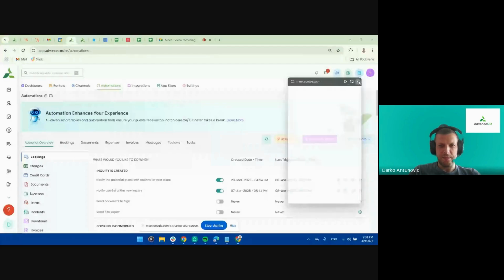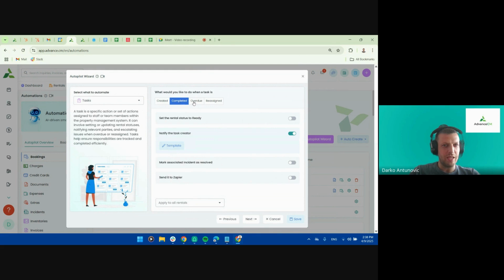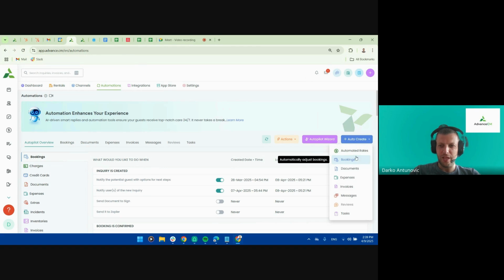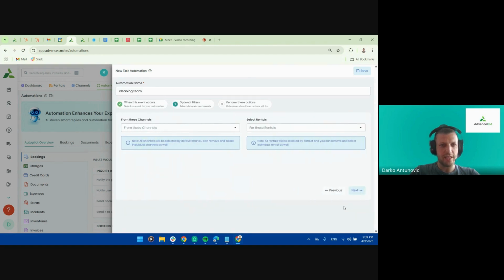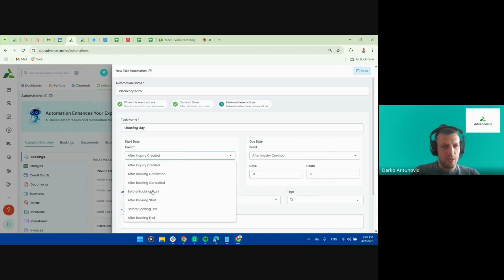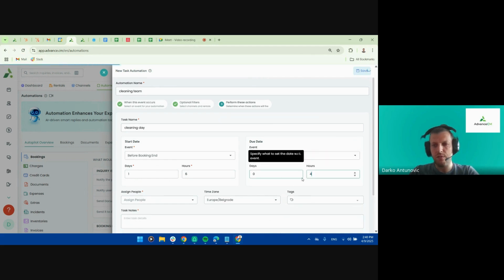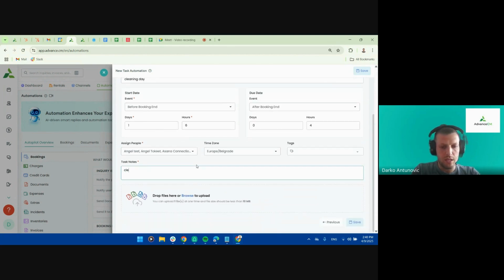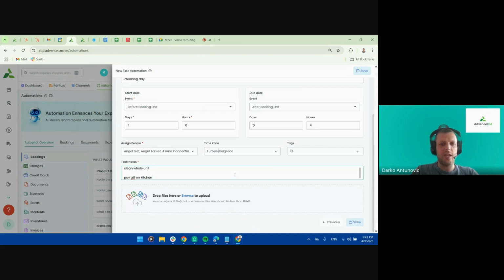Automated Task Management | AdvanceCM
In this video, Darko Antunovic, our Sales Development Representative, walks you through Task Management – a key automation feature in AdvanceCM, the first AI-native property management system built for multi-rental businesses.

From coordinating your cleaning crew to everything else, AdvanceCM helps you automate task creation, assignment, and tracking—so nothing falls through the cracks.

What you’ll learn:
✅ How to automatically create and assign tasks
✅ How to notify team members when tasks are due, completed, or reassigned
✅ How to schedule cleaning tasks with detailed timing and assignees
✅ How to use task templates and add custom notes or checklists

📌 Timestamps:
00:00 - Introduction: Automating tasks with Autopilot Wizard
00:35 - Notification settings: Task creation, completion, due, reassign
01:20 - Automating cleaning tasks for teams (Auto-create workflow)